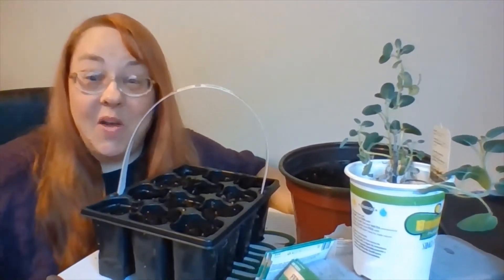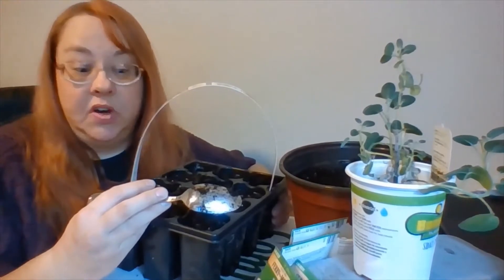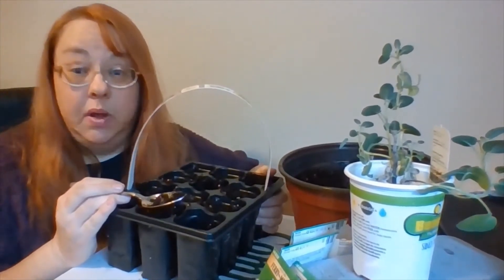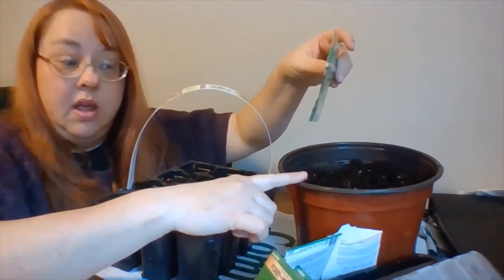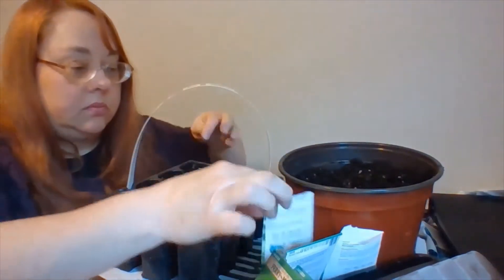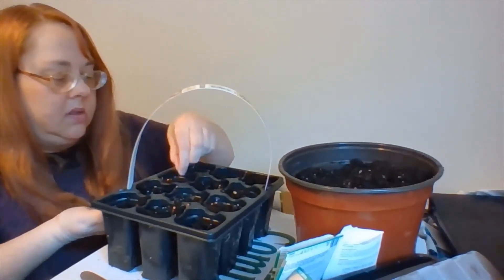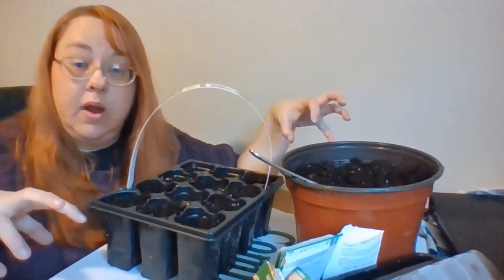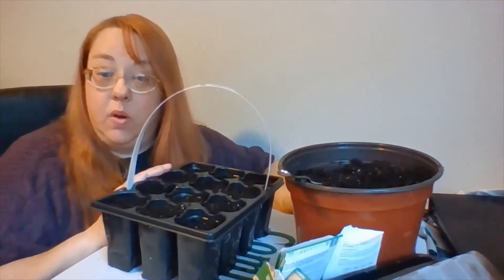Miss April Plants Seeds & More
Vidoe #2 - Miss April plants seeds, repots a sage plants and talks about trees, roots, leaves and more.
Miss April is a preschool at Rodef Shalom preschool in Pittsburgh, PA, where she teaches a science enrichment class with her long time teaching partner Miss Harriett. While school is closed enjoy some videos of science related activities.